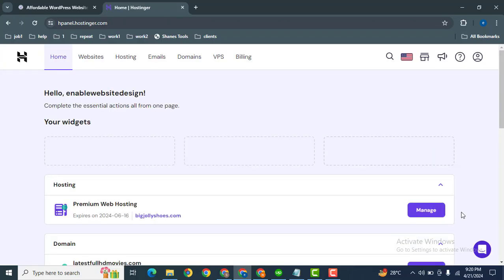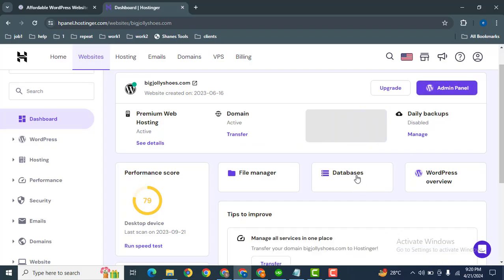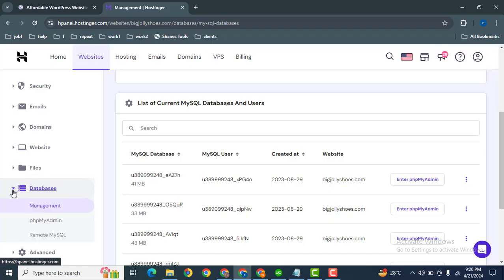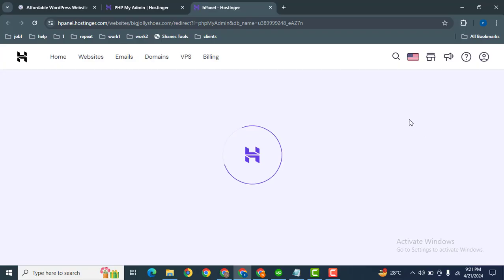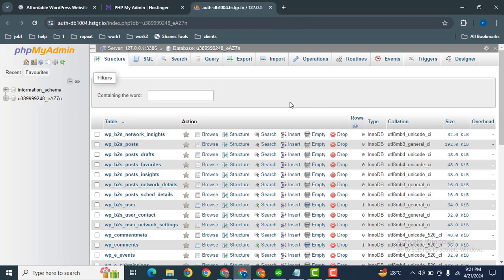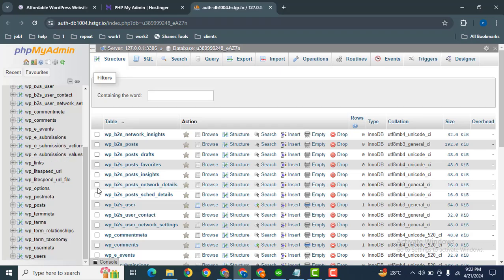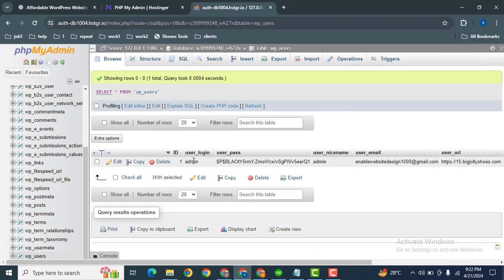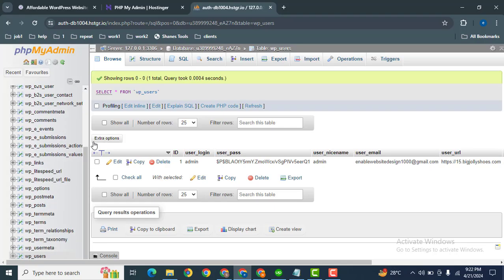How to access phpmyadmin from hostinger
phpmyadmin
hostinger
hosting
how to upload html file to hostinger
web hosting,upload website on hostinger
how to upload php website in hostinger
install phpmyadmin on nginx vps hosting
how to upload database in hostinger
upload website hostinger
hostinger web hosting
buy hostinger hosting
how to upload website on hostinger
how to create database in hostinger
how to upload your website on hostinger
how to download database from phpmyadmin web hosting